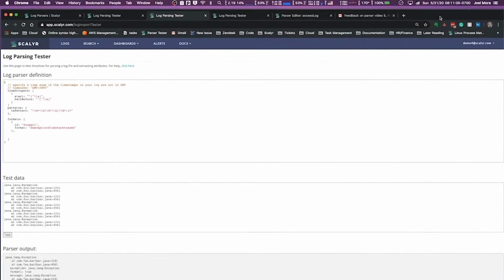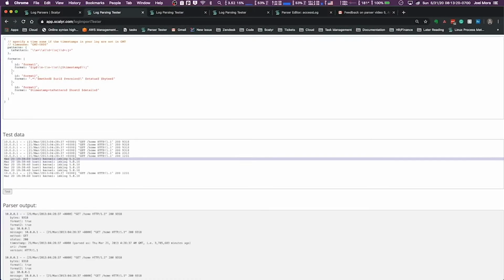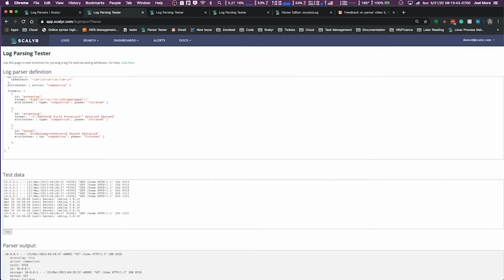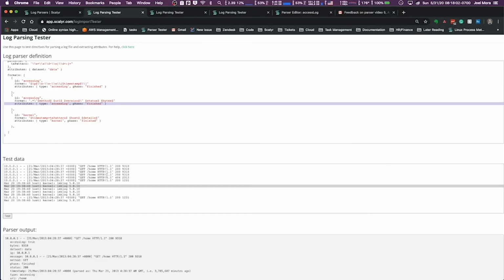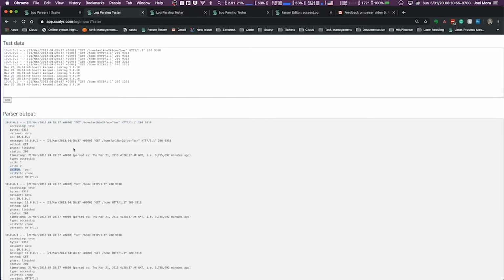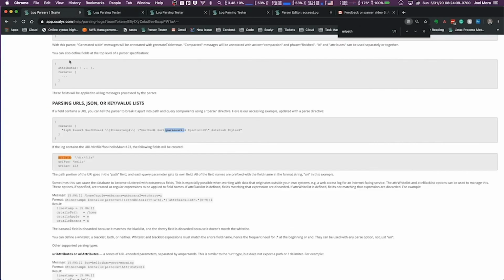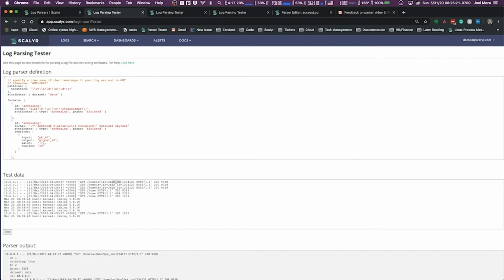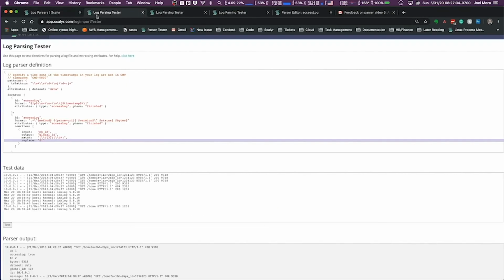Parsing 5: Attributes and Rewrites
Specifying attributes in a parser can enrich your data, providing more dimensions for faceting, graphs etc. Rewrites allow you to transform field keys and values, to get your data in just the right format.